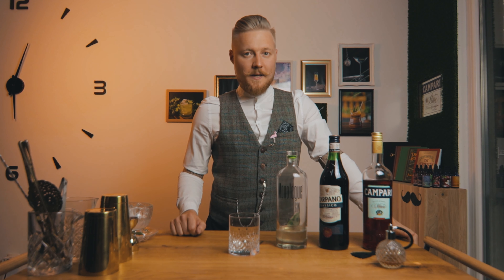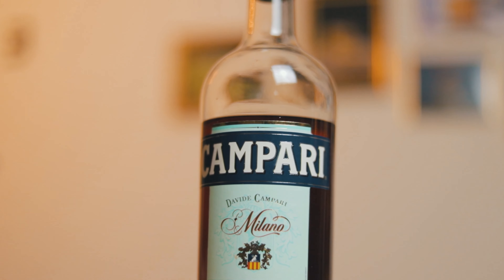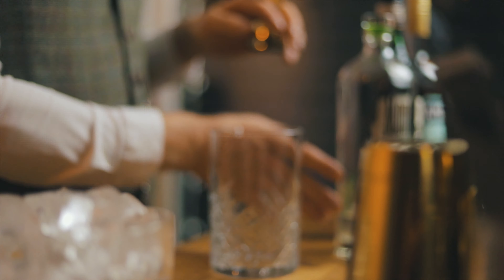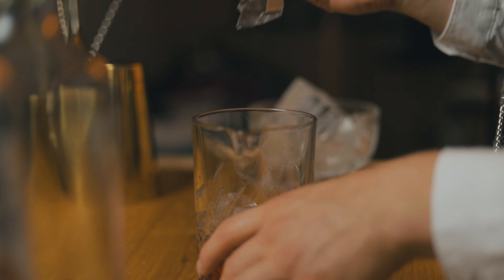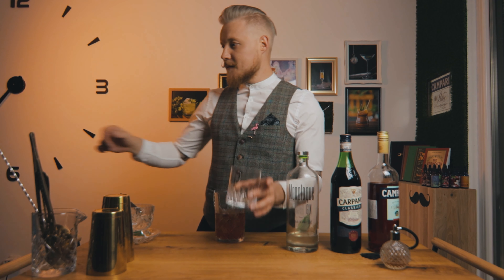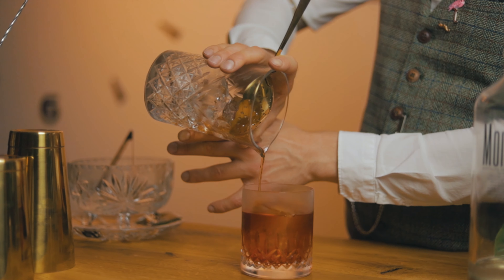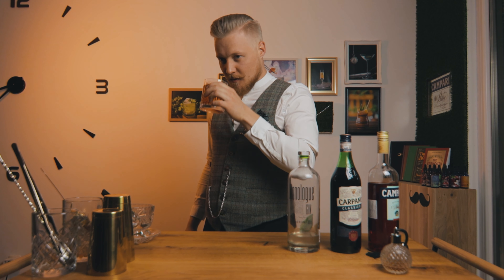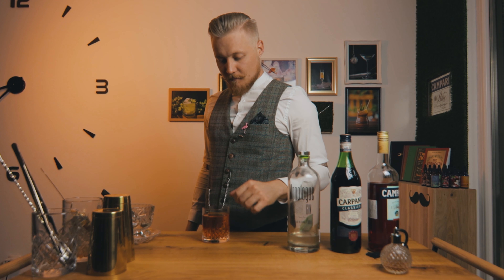Mediterranean NEGRONI with Olive Oil-Washed Gin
Here is a Mediterranean twist on a classic from 1919. A Negroni with Olive Oil-Washed gin
In this cocktail I used Monologue gin, made in Slovenia, and washed with olive oil (recipe below), Carpano rosso, Campari, and to make it a little extra special, I sprayed Lavender bitters perfume over an olive leaf garnish!

Mediterranean Negroni:
• 30 ml (1 oz) Olive oil washed Monologue Gin
• 30 ml (1 oz) Campari
• 30 ml (1 oz) Carpano rosso
• Lavender bitters perfume

For the Olive oil-washed gin: in a sealing bag or jar add 200 ml (6.75 oz) Monologue gin and 30 ml (1 oz) high quality extra virgin olive oil. Leave it on at room temperature and shake occasionally. After 12 hours put it in the freezer until the olive oil solidifies on the top. Strain the gin through a fine strainer and a coffee filter. Enjoy the new Mediterranean taste of your gin 😉

Here is a link to my video of Rooster Rojo Tequila ESPRESSO MARTINI:

The team behind this video:
Robi Fišer
Sašo Veber
Phantomhand